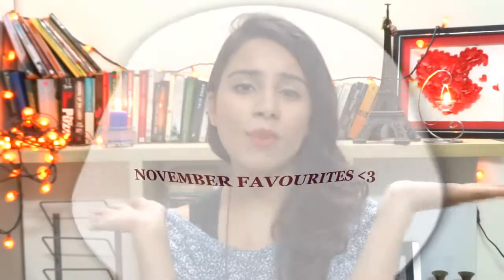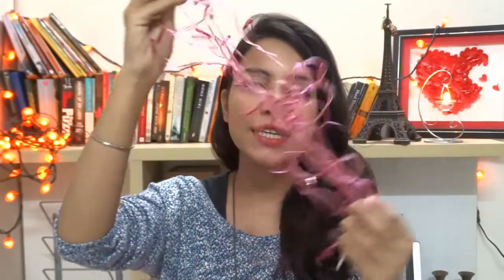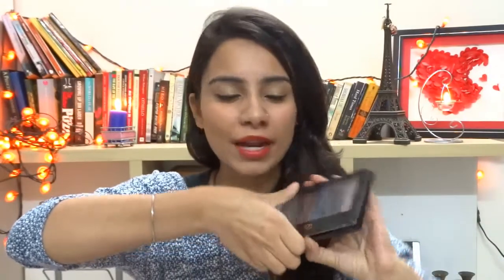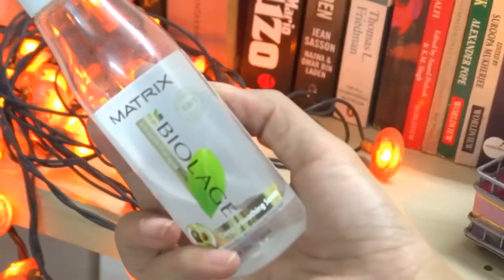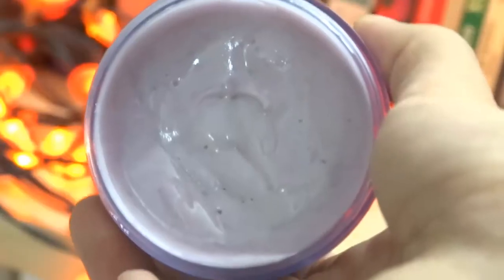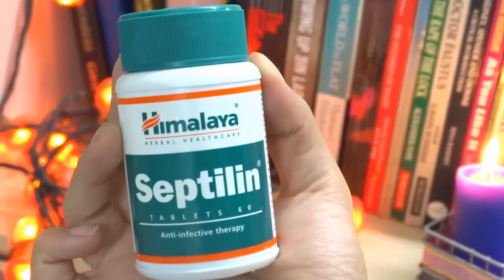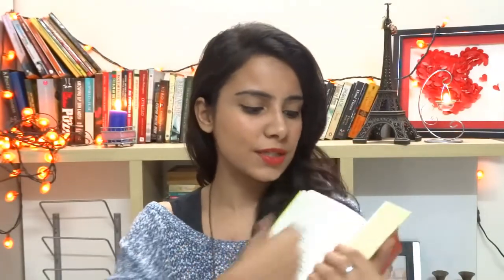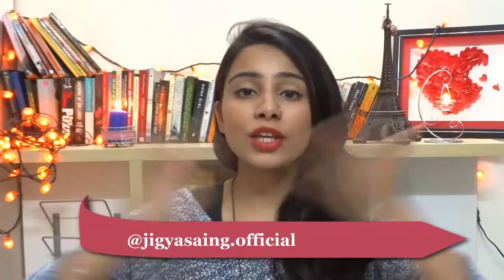My November Favourites - Jigyasa | Makeup Accessories | Perfumes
Hi guys, Jigyasa here! Check out my November Favourites in Makeup Accessories, Perfumes and others.